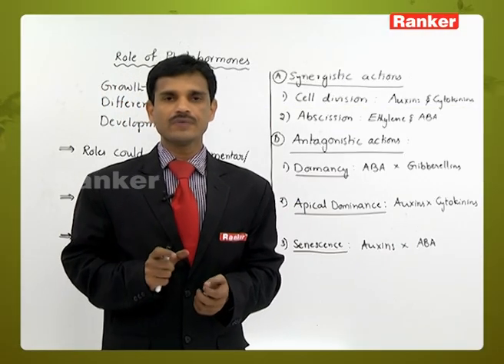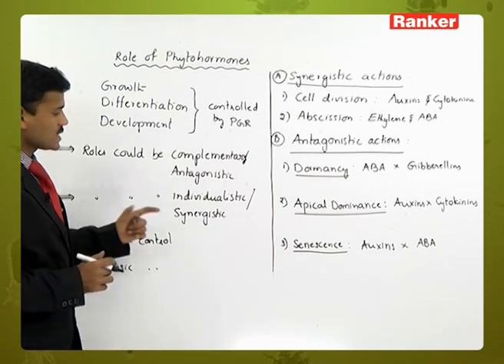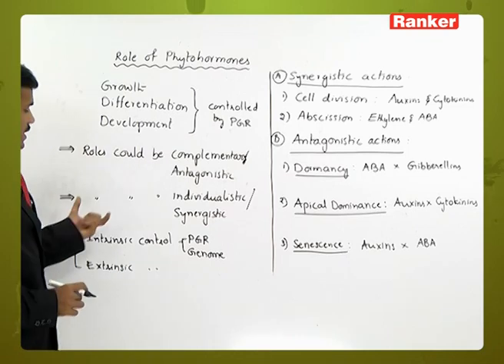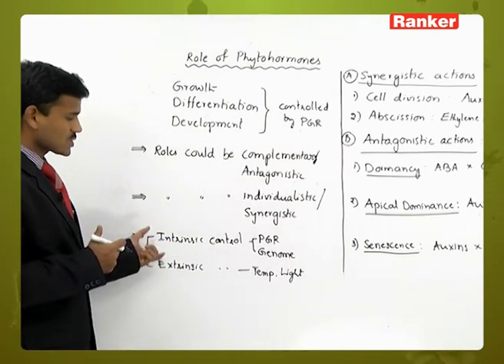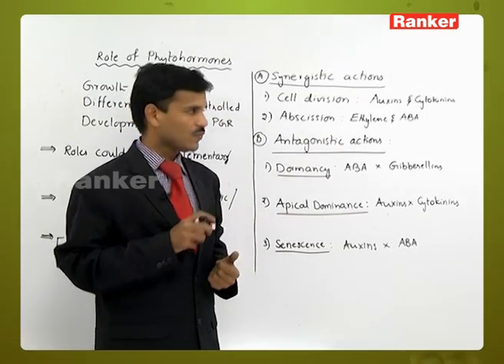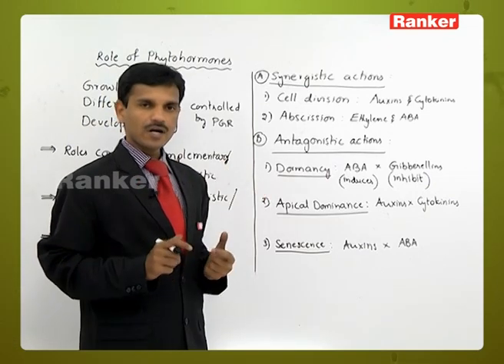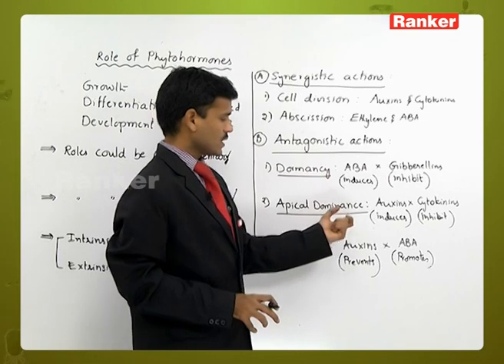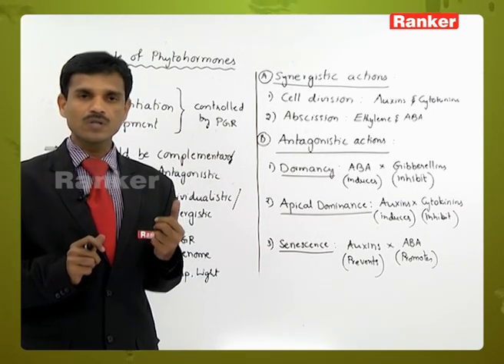Role of Phytohormones | Plant Growth and Development | Plant Physiology | Botany | Sreeman | NEET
This lecture video deals primarily with role of Phytohormones in Plant Growth and Development in Plant Physiology which is briefly explained by V. Sreeman Sir.